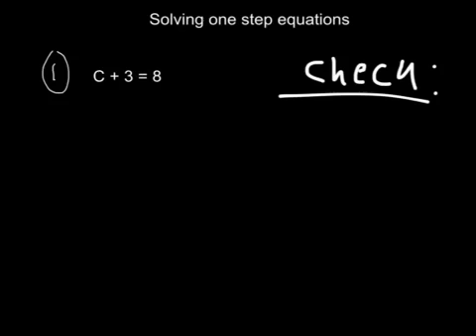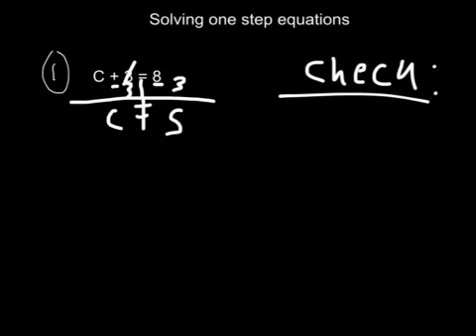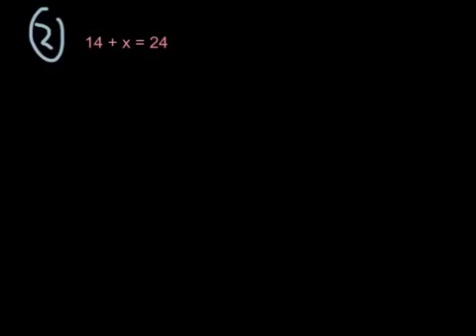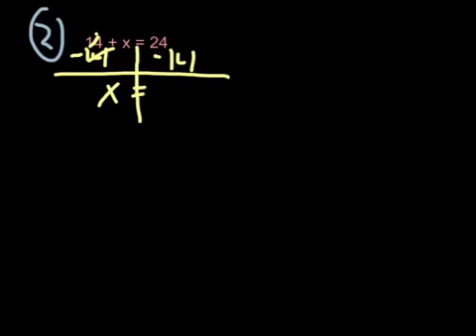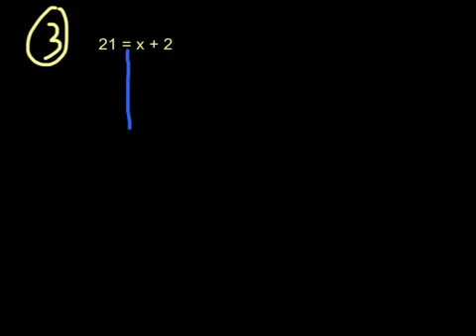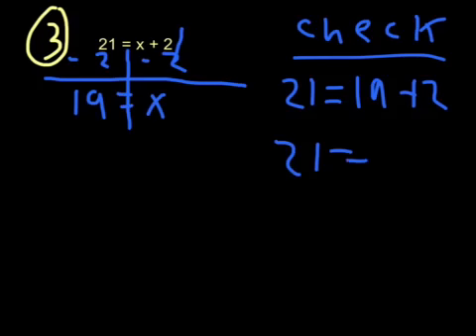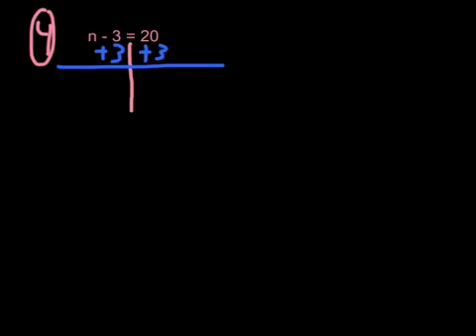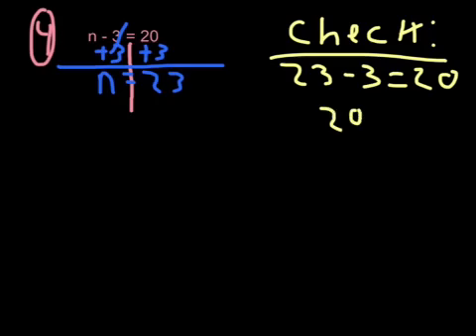02/17- One step equations with addition and subtraction